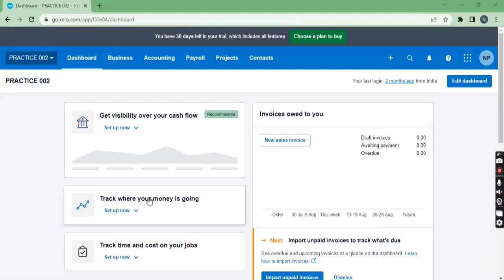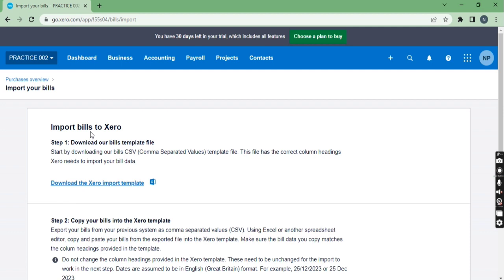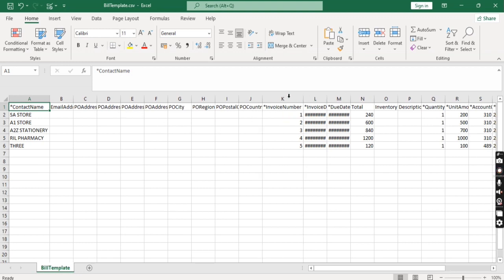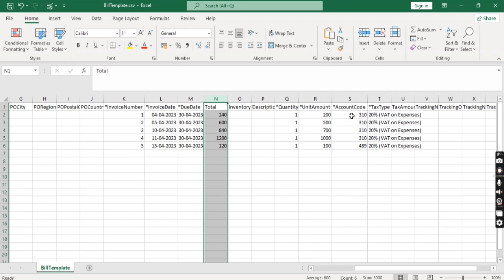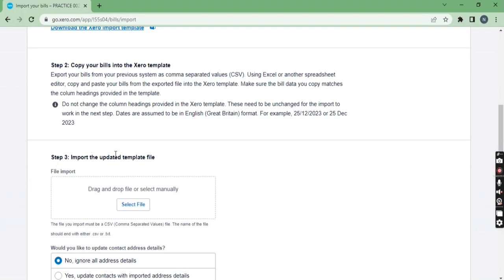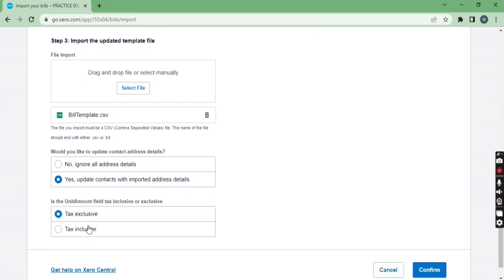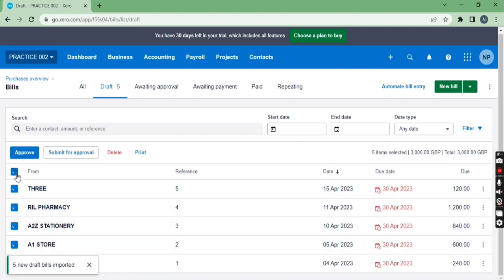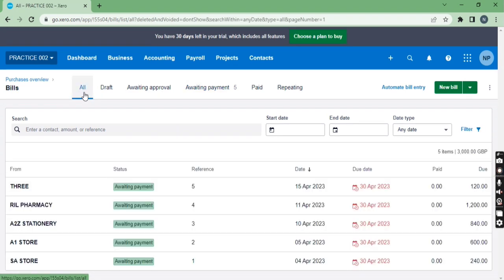how to import bills in Xero | import purchase bills in Xero | Xero tutorial | Xero full course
HEY EVERYONE,
IN THIS VIDEO YOU WILL LEARN HOW TO IMPORT PURCHASE EXPENSES BILLS IN XERO IN ENGLISH.